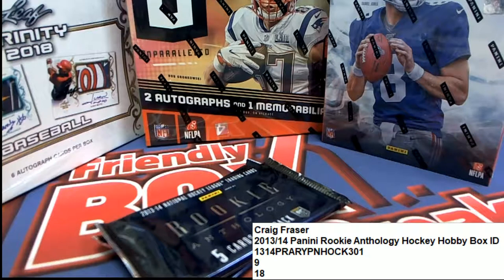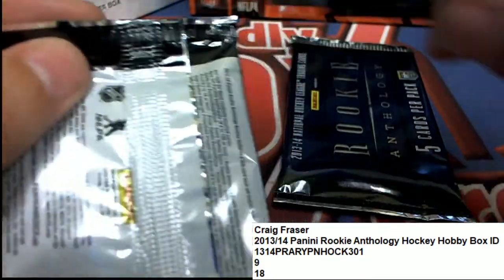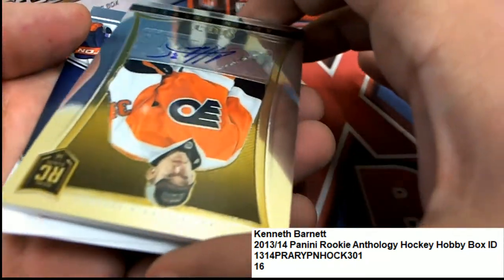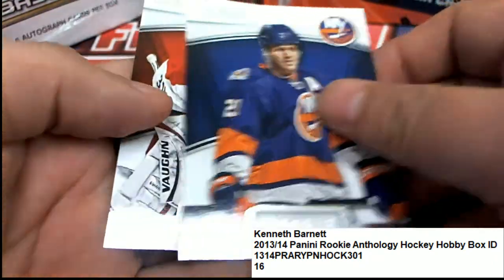Panini Rookie Anthology Pack Rips